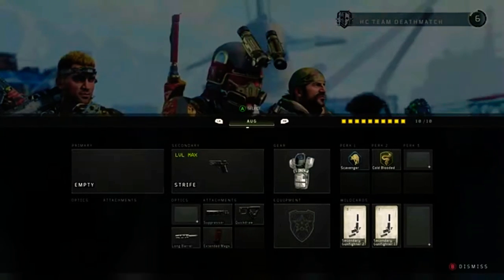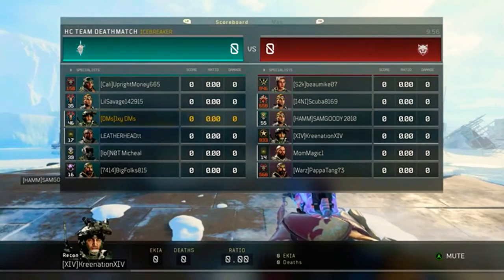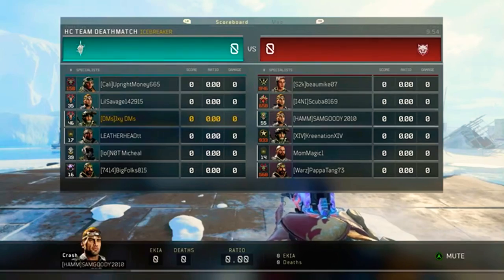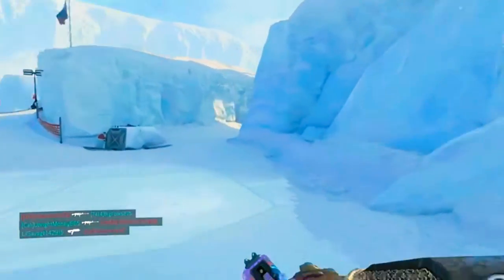This strife is insane...